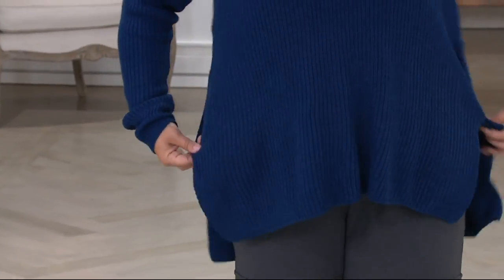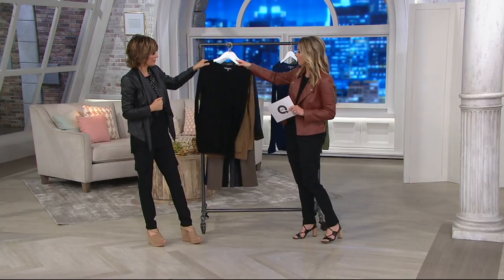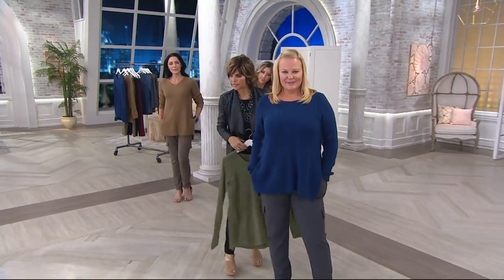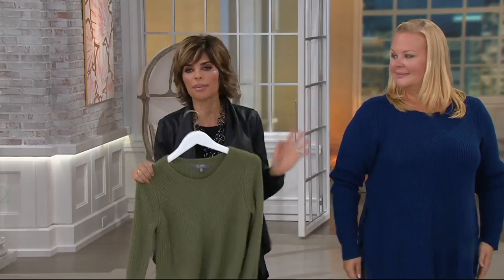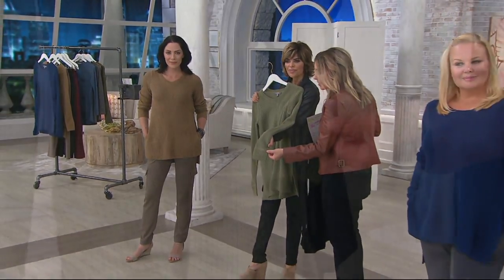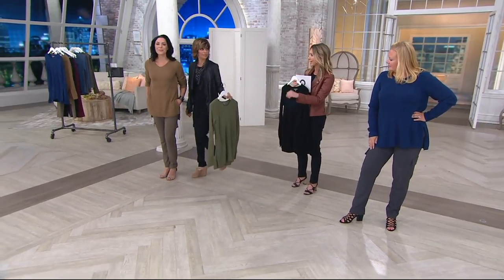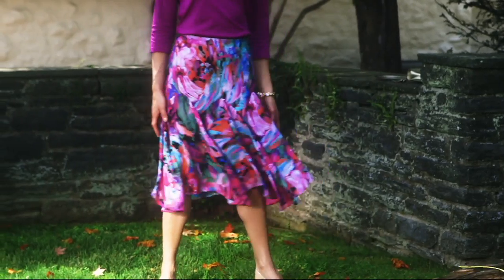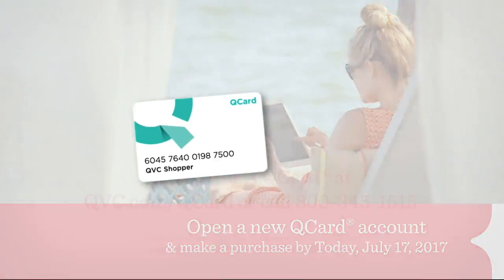Lisa Rinna Collection Mixed Stitch Sweater with Side Slits on QVC